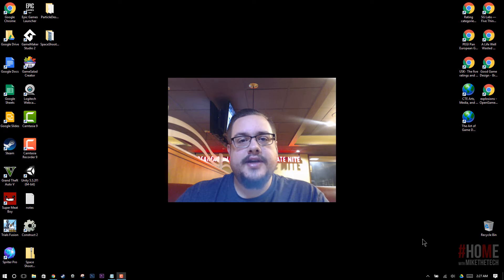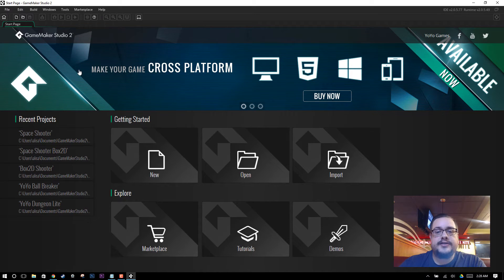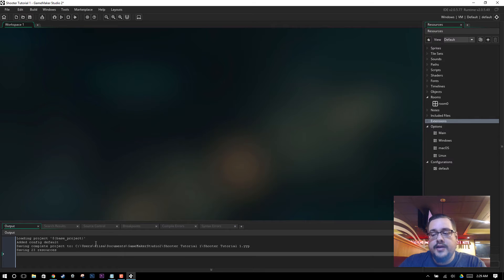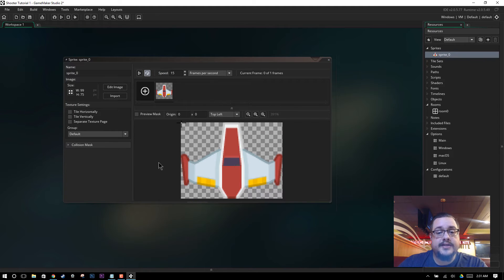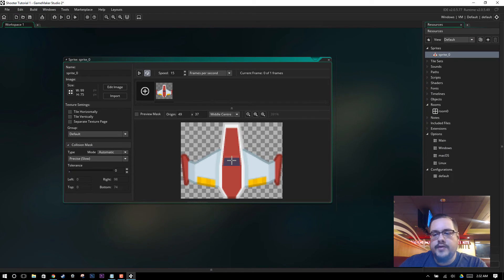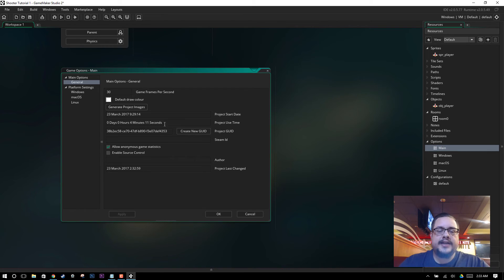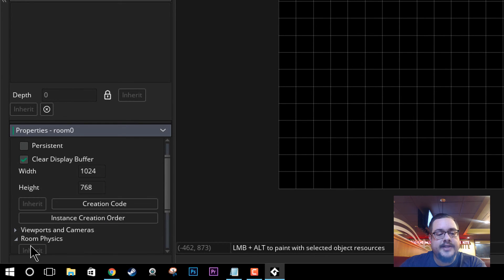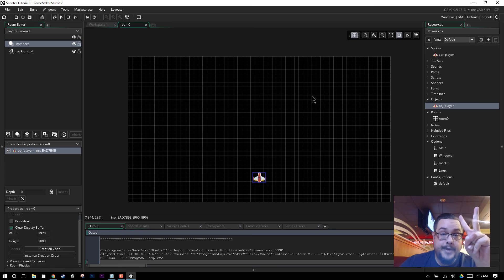GMS2 Top-Down Shooter Tutorial - #01 - Setting up our Game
My first tutorial for the new Game Maker Studio 2. Here we set up our first project to create a top-down space shooter. (2017)